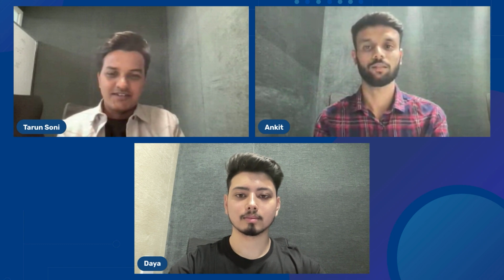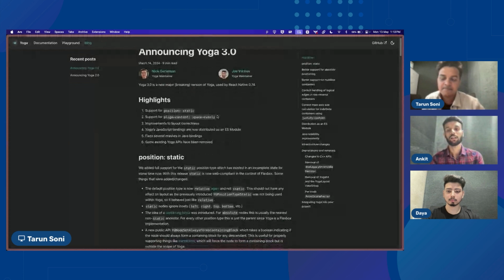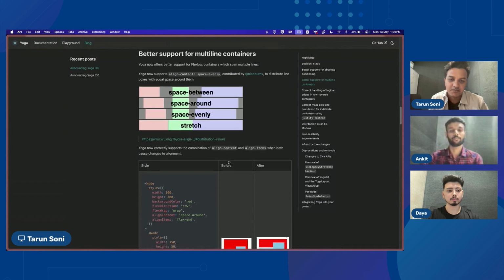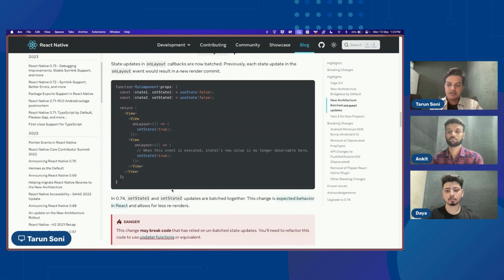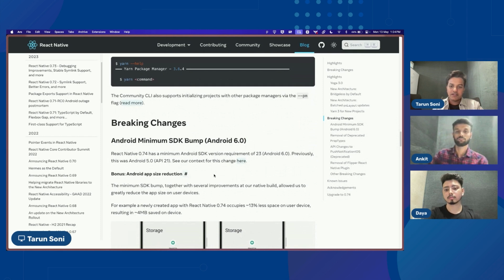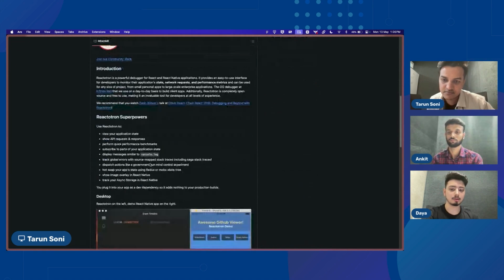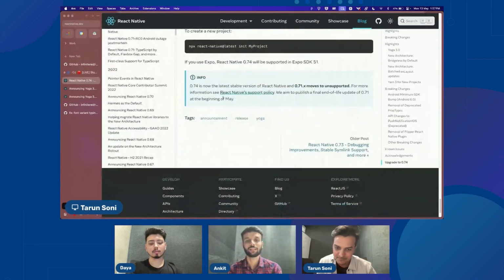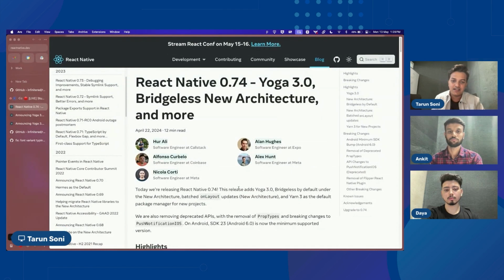What's new in React Native 0.74? | Tech Podcast | GeekyAnts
Discover the latest in React Native 0.74, featuring Yoga 3.0, a bridgeless architecture for enhanced performance, and Yarn 3 as the default package manager. This release also includes significant updates to the Android minimum SDK and improvements in iOS notifications, making it a must-have for developers looking to leverage cutting-edge features and optimizations.